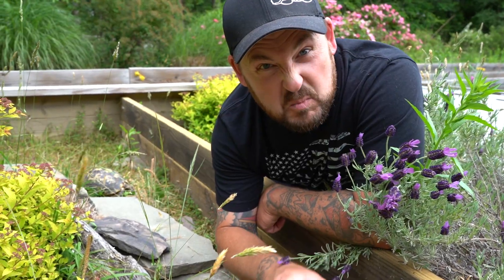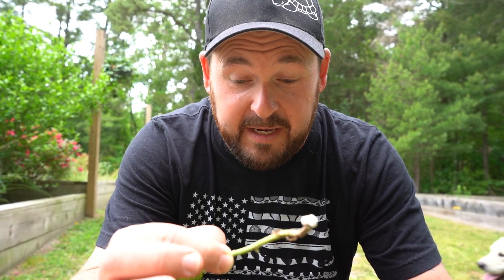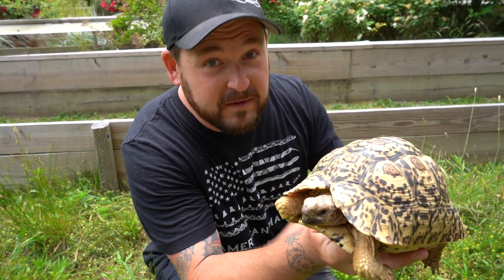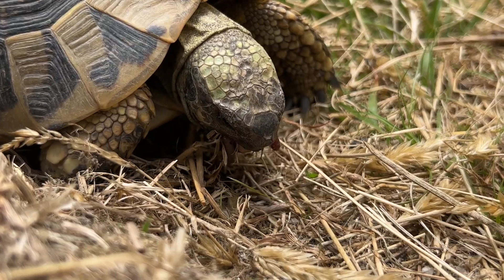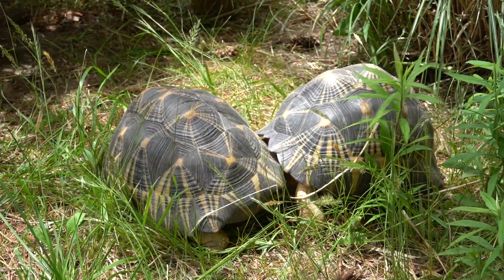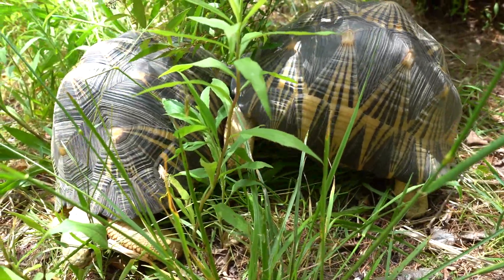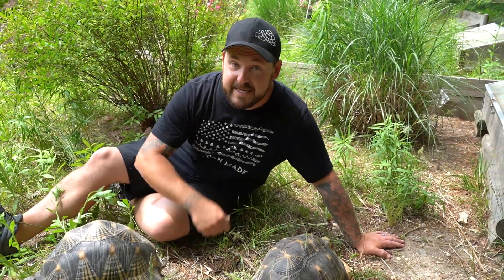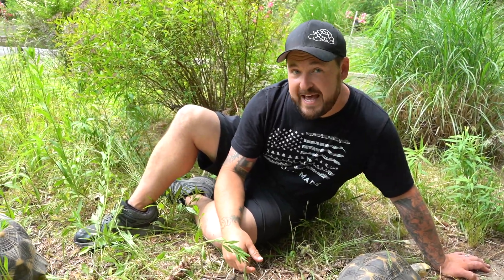Understanding TORTOISE Behavior!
While tortoises are no stranger to being kept as pets, some of their behaviors still throw people for a loop leaving many to think something is wrong with them. Tortoises certainly aren’t like dogs or cats or even like fish and in fact, some of their behaviors remind us of birds! They are, after all, included in the group Archelosauria along with birds, so maybe it shouldn’t be so much of a surprise! Tortoises have been known to pass weird things like a milky substance and they’ve been known to make certain sounds. Do they actually vocalize? How is it they’re able to hiss? It’s all in this video, so let’s bust some myths and have a little fun in this ultimate dose of reptile education!